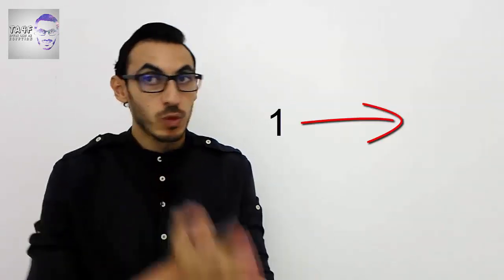Numbers form 1 to 12 in Egyptian Arabic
Section 1- Lecture 2- Part 1
Learn the numbers from 1 to 12 in Egyptian Arabic, Egyptian Arabic for beginners.